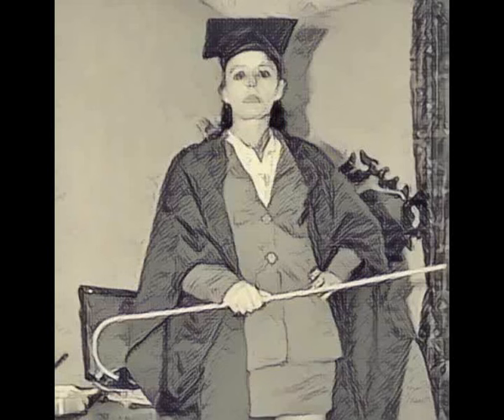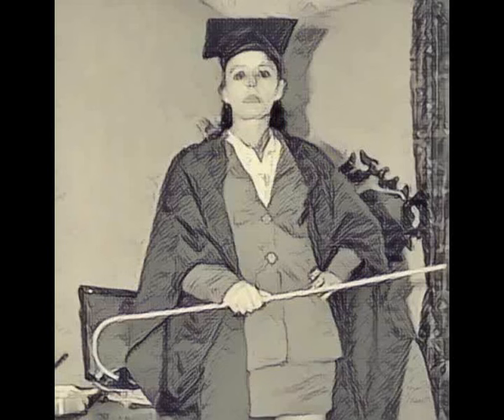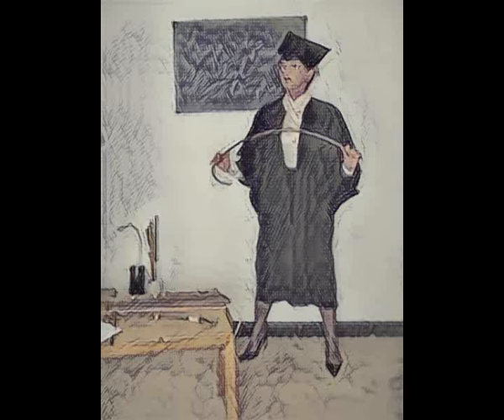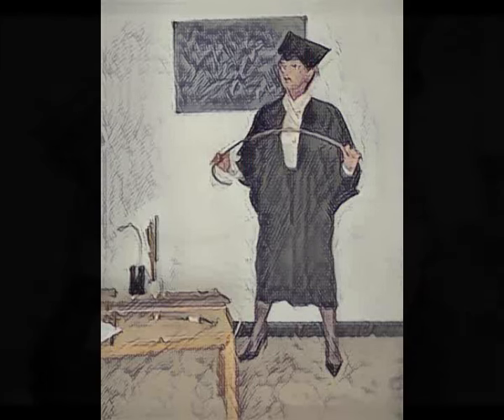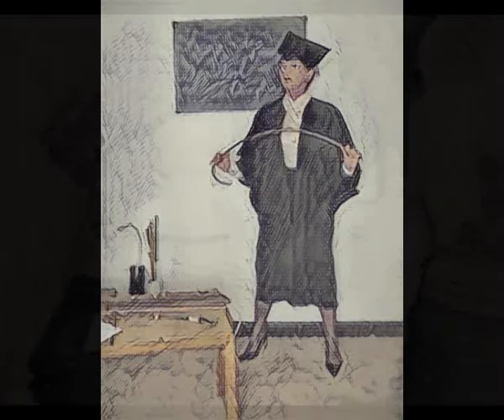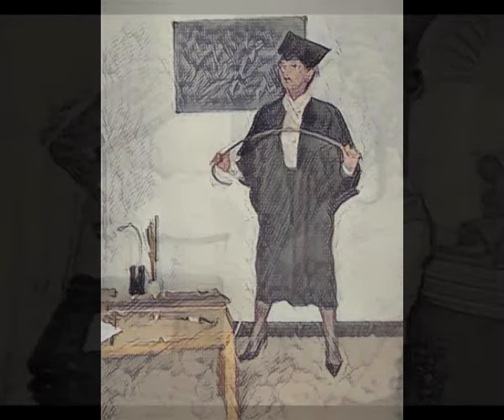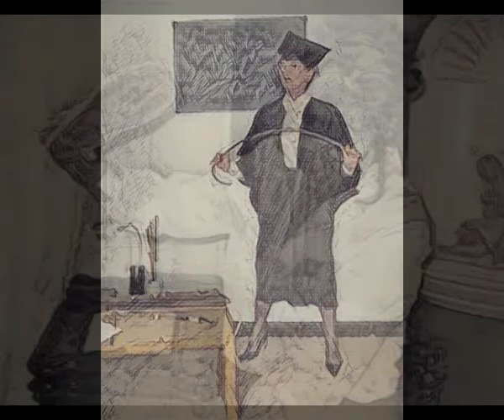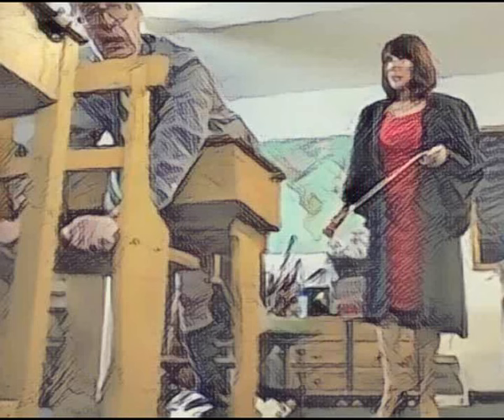Slippered, Tawsed, Caned and Spoilt for Choice